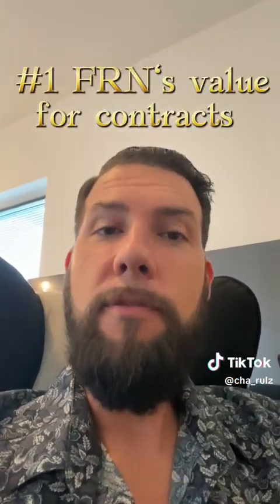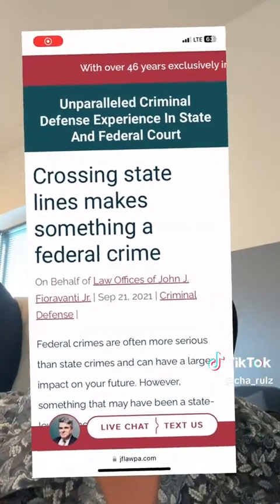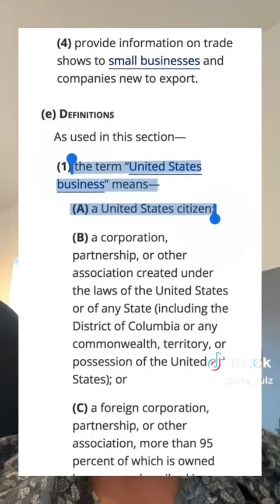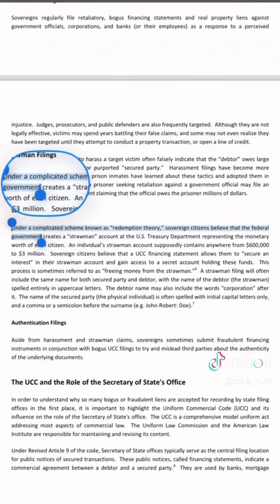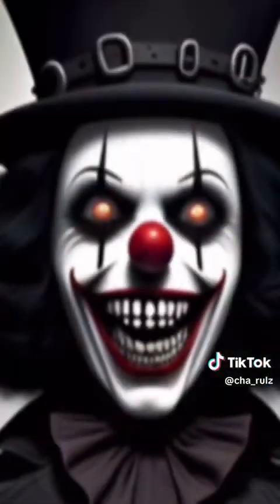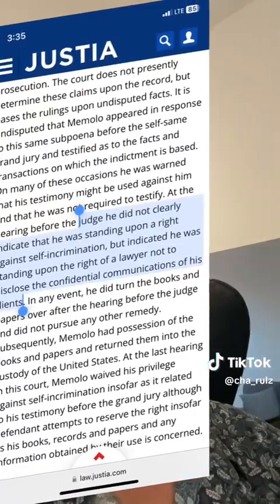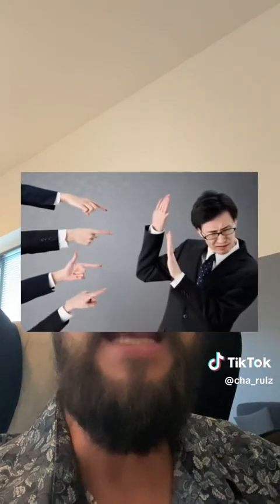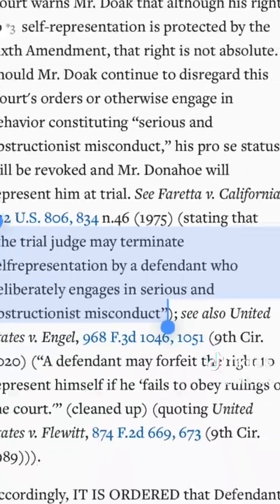Misinformation part 4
mal-information spreads fast in this community. This video uses factual documents for reference on various topics
#1- FRN's for contracting
#2- UCC-1 financing statement
#3- Equity law
#4- Belligerent Claimant